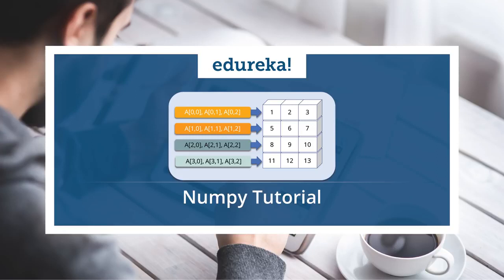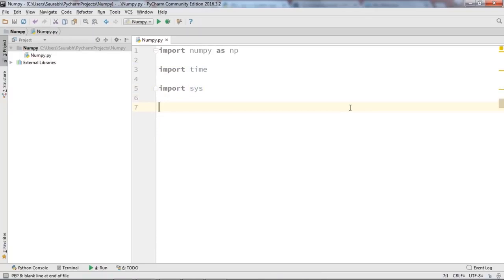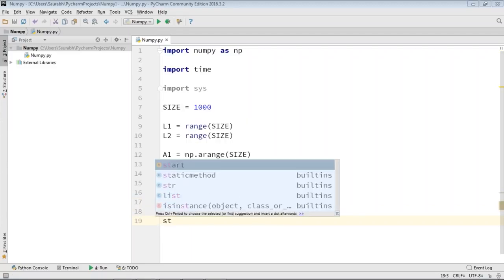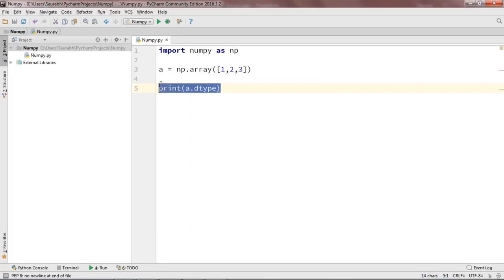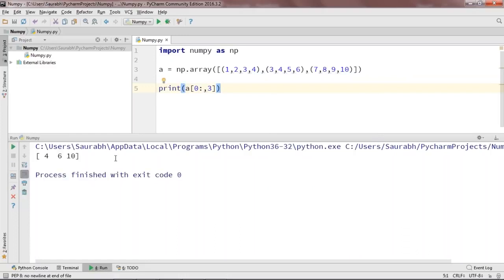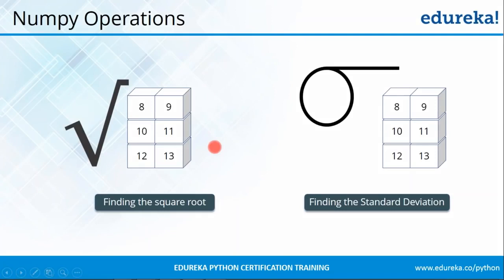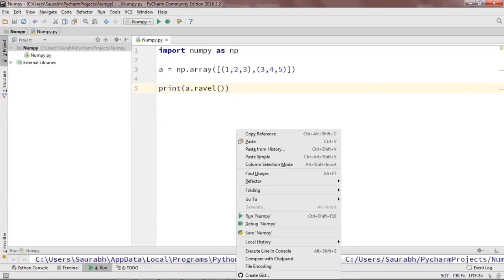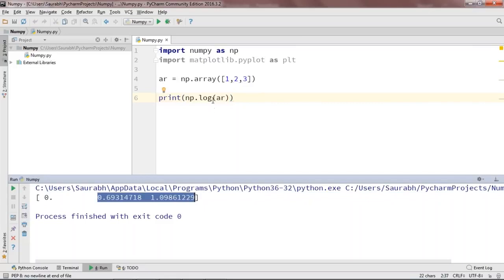NumPy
For easy learning of NumPy. Downloaded from you tube.